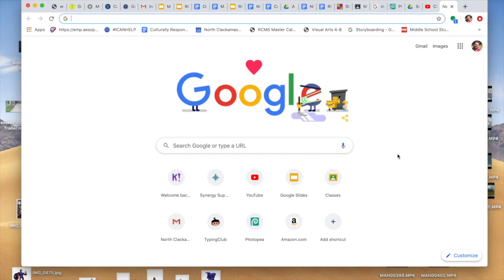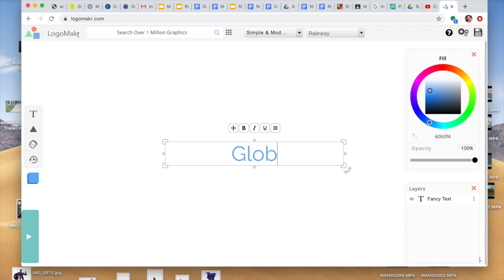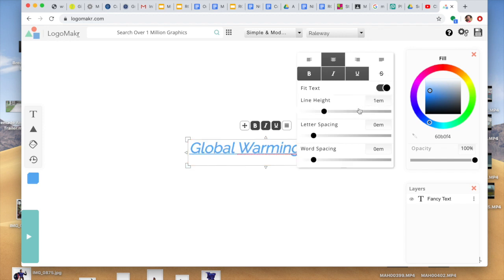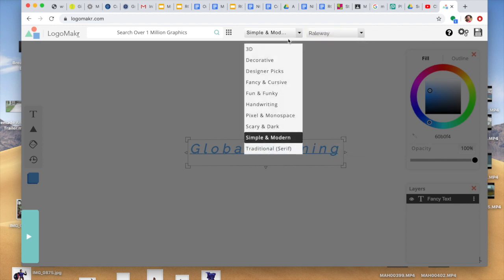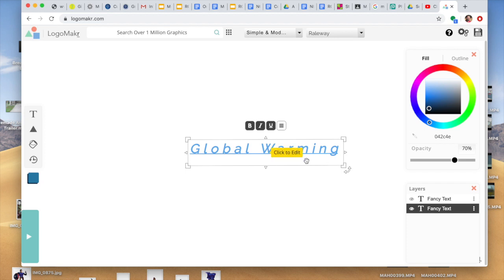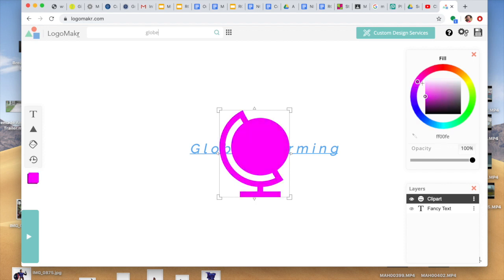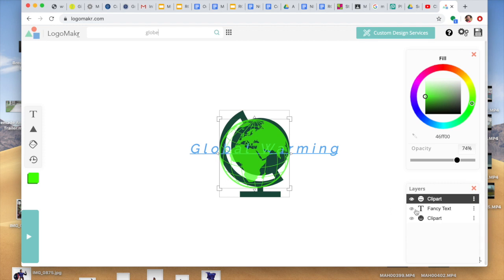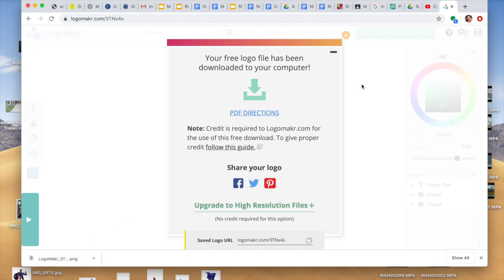Logomakr com tutorial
A quick summary of what this cool website can do.